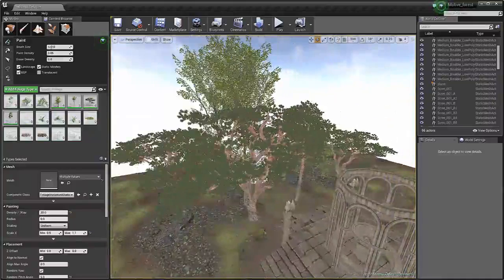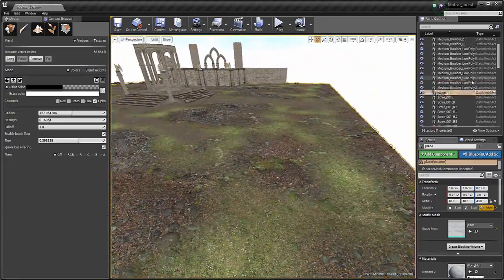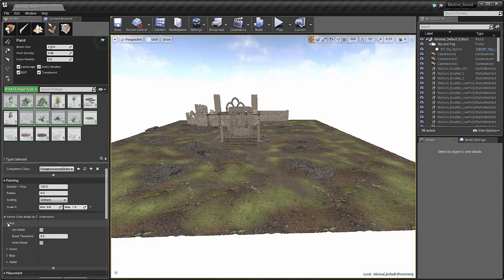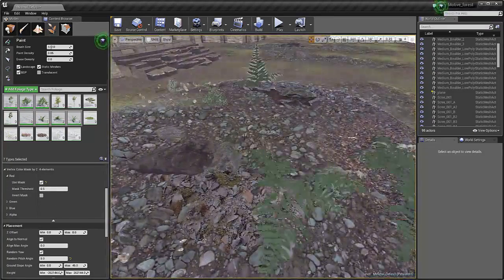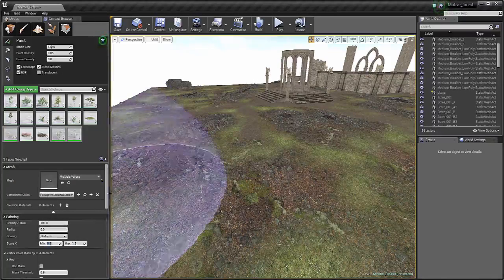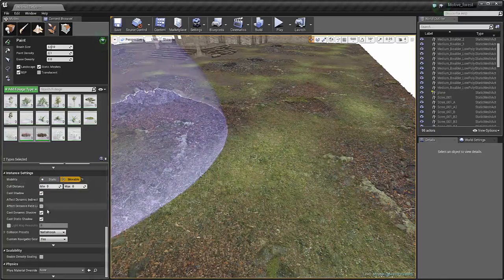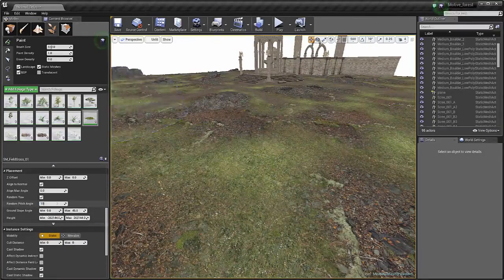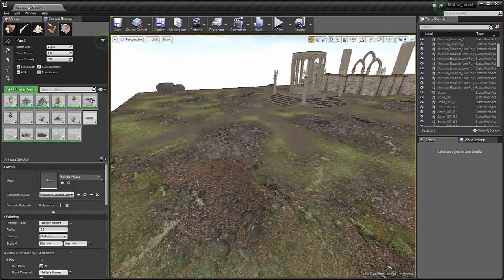07 Finish Setting Up Foliage 自定义 1280x720 AVC MP4